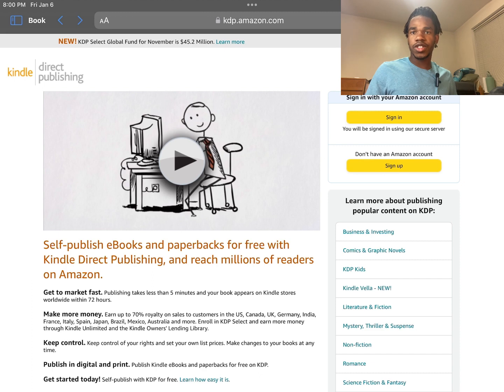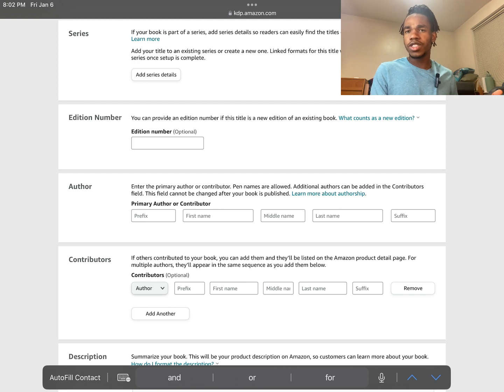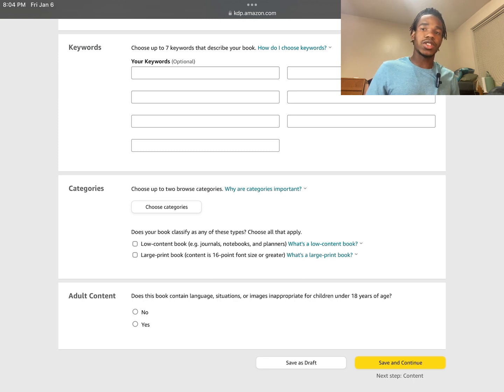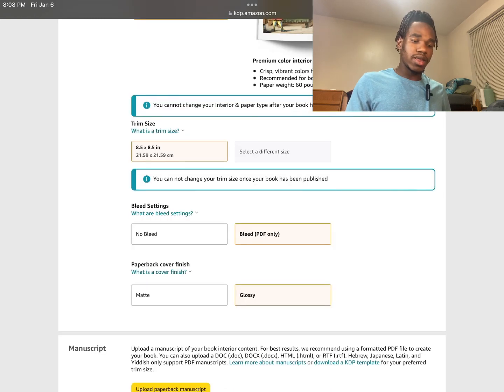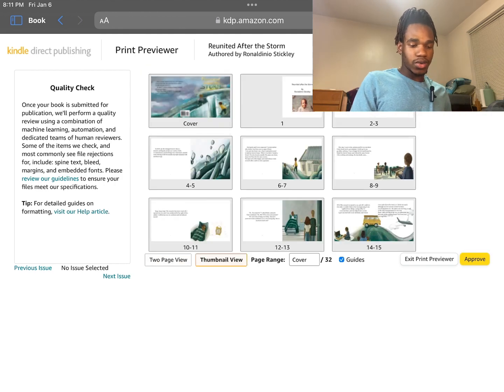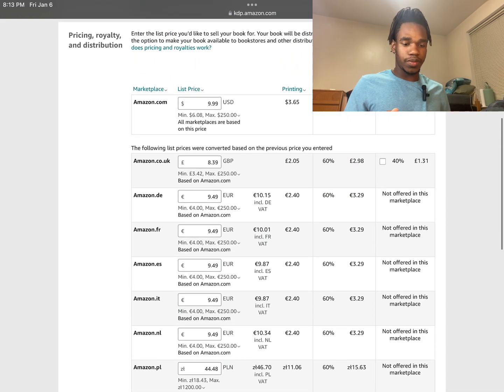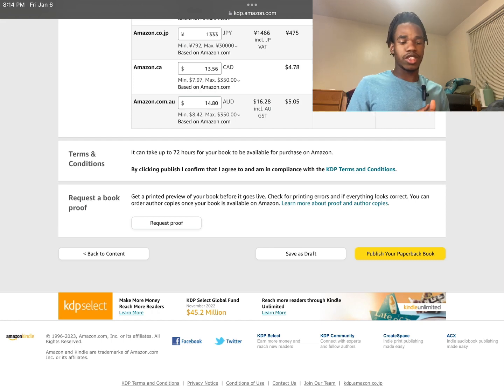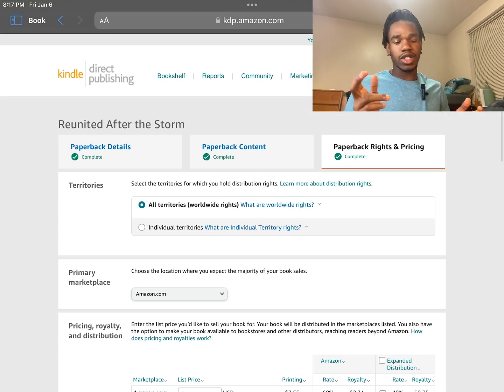Publish Your Book On Amazon: Complete Beginner's Guide To KDP Success | Stickley Creations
Embark on your self-publishing journey with our comprehensive step-by-step guide to Amazon KDP. This video is perfect for beginners looking to navigate the world of Kindle Direct Publishing. Learn how to create your KDP account, upload your manuscript, design an eye-catching book cover, set the right price, and finally hit publish.

We also delve into the nuances of SEO for book titles and the art of crafting compelling book descriptions. Whether you're a first-time author or looking to improve your publishing process, this guide offers valuable insights to make your Amazon publishing experience successful.

This video is about Publish Your Book On Amazon: Complete Beginner's Guide To KDP Success. But It also covers the following topics:

Amazon Kdp Tutorial
Designing Book Covers
Amazon Kdp Insights

Video Title:   Publish Your Book On Amazon: Complete Beginner's Guide To KDP Success | Stickley Creations

✅  About Stickley Creations.

Welcome to Stickley Creations – Your Friendly Guide in the Self-Publishing World!
Hi there, I'm the face behind Stickley Creations, a fellow author on an exciting self-publishing journey. Join me as I navigate the ins and outs of Amazon KDP, sharing real, personal experiences and easy-to-follow advice. Together, we'll tackle everything from uploading your book to mastering the art of book marketing.
Whether you're just starting or looking to grow your author's footprint, this channel is your cozy corner in the vast world of self-publishing. Let's dive into the latest book promotion strategies, uncover marketing secrets, and make your book stand out. Ready to make your writing dreams come true? Let's do this together!